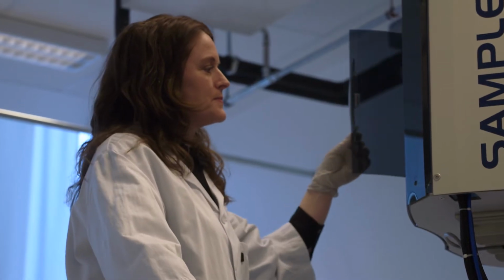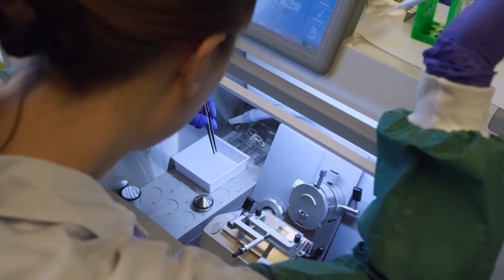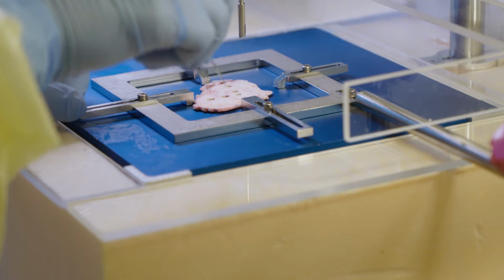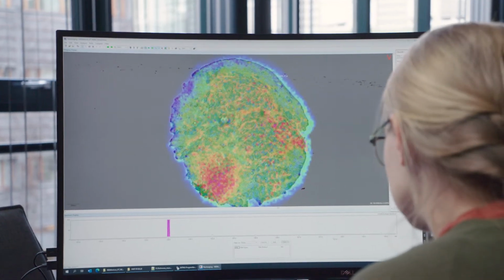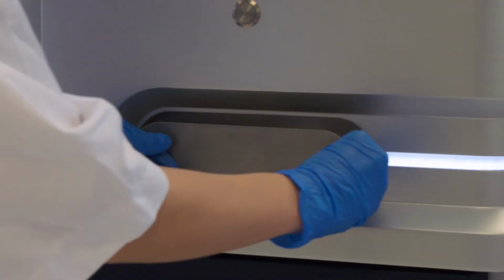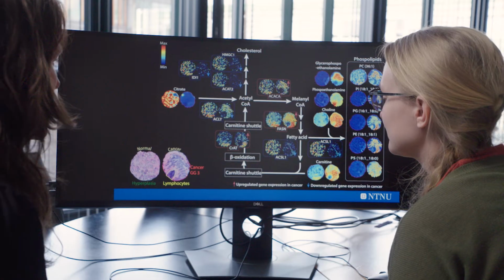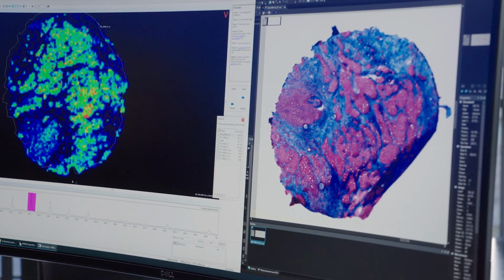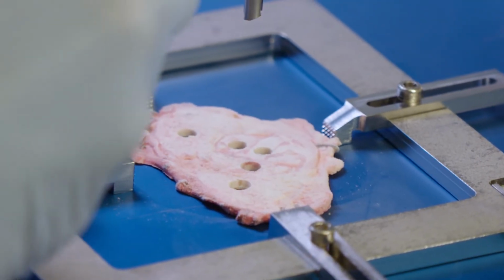ProstOmics: "Tissue is the Issue" - a multi-omics approach to improve prostate cancer diagnosis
The main goal of the ProstOmics project is to improve diagnosis and prognosis of prostate cancer. The project investigates relevant biomarkers and molecular pathways to discriminate aggressive from indolentslow-growing cancer. New biomarkers can avoid over-treatment and reduce work-load and economic burden for the health-care system and at the same time improve patient quality of life.

The ProstOmics project is highly transdisciplinary in using various in-front methodology within -omicsdata especially focusing on spatial information and the study of microenvironment andheterogeneity. The project have therefore several national and international collaborators within several of these scientific fields.

The project use integration of omics technology (metabolomics, transcriptomics, genomics, proteomics, metallomics) to study tissue samples and biofluids (urine, blood) from large-scale biobanks of prostate cancer patients. The main research aim is to discover and validate biomarkers and molecular signatures for separating aggressive from indolent prostate cancer.